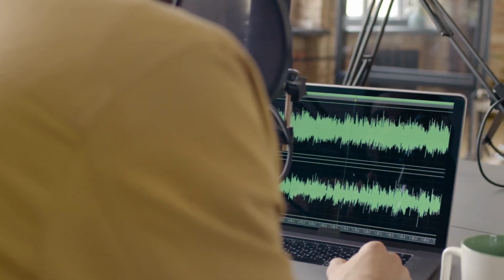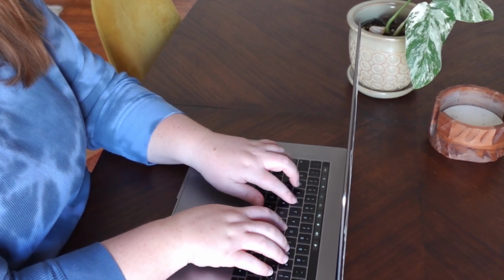5 Digital Product Ideas to Make Passive Income Online ($15,325/mo)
If you’re a content creator looking to monetize your following, digital products are one of the easiest ways! In this video, I will be sharing 5 of the most popular digital products to sell online to create passive income as a content creator.

✨FREE TRAINING "How to Create & Sell your own Digital products for Consistent Passive Income

✨FREE Profitable Digital Product Discovery Bot 🤖 (formerly the list of 54 types of digital products)

WATCH THESE VIDEOS NEXT:
🎥This ONE Strategy brought me $8M in digital product sales